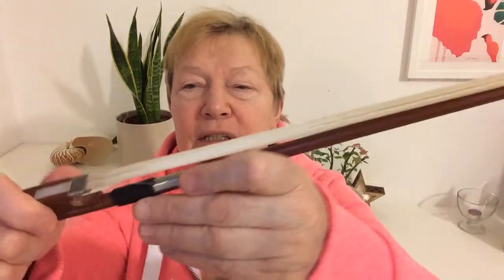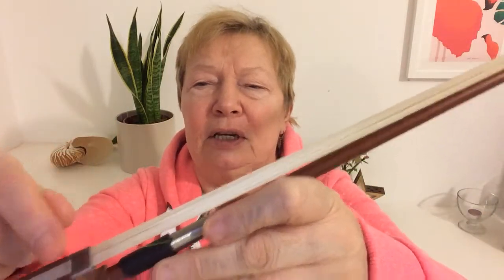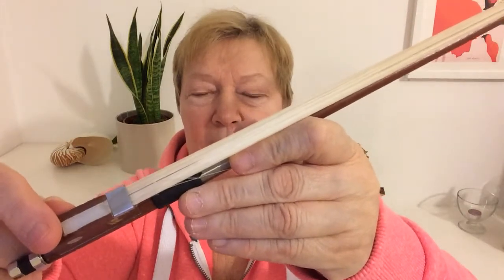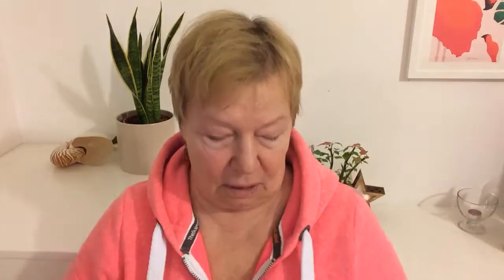Why you should avoid touching your bow hair?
Find out all the basics and more about playing the violin.